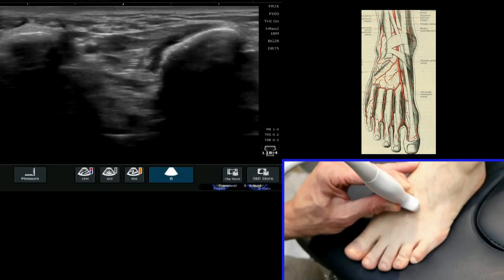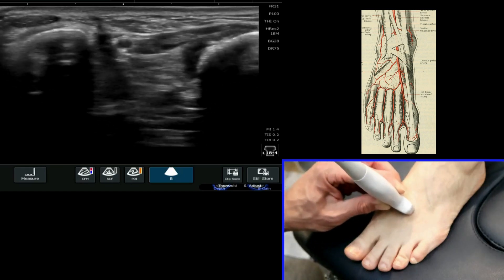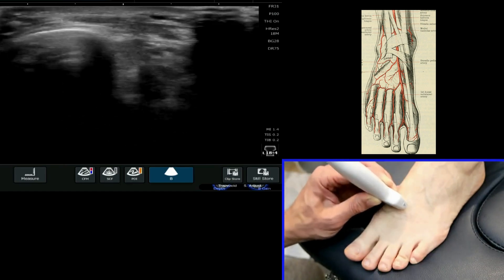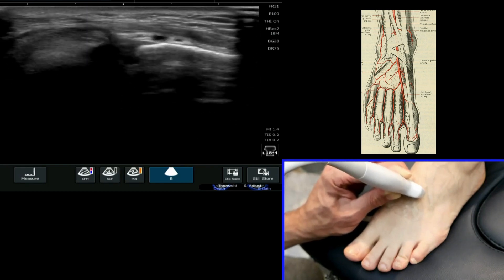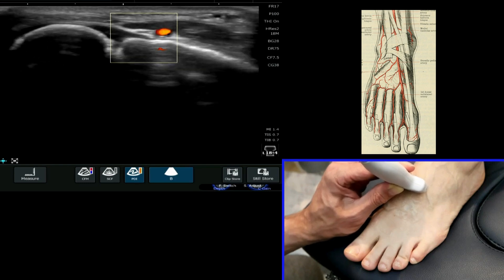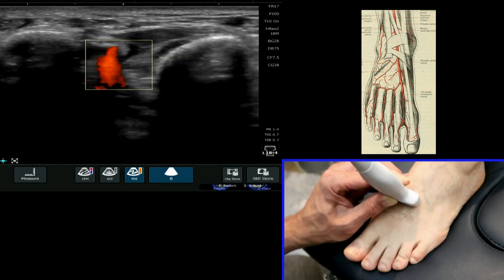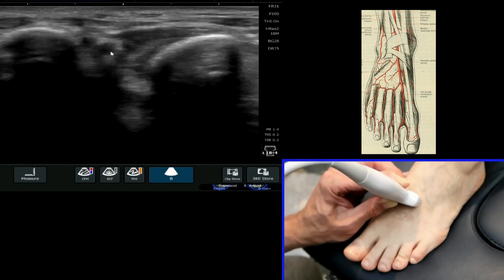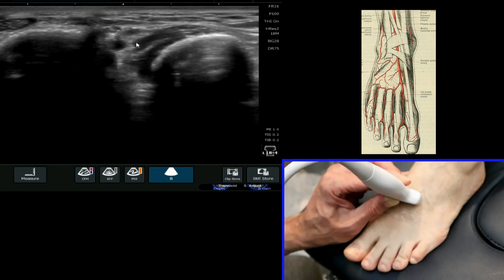How to find the Dorsalis Pedis artery on MSK ultrasound of the foot.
podiatry foot radiology ankle How to find the dorsalis pedis artery on MSK ultrasound of the foot.